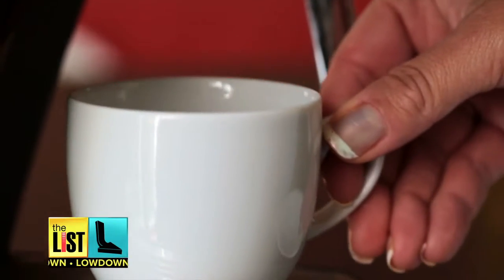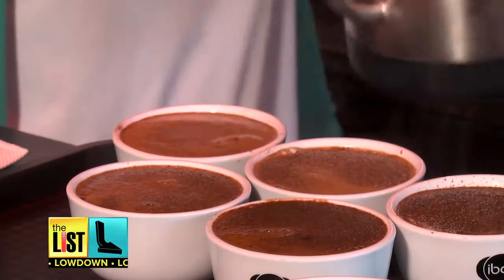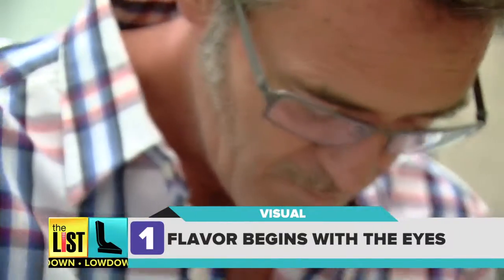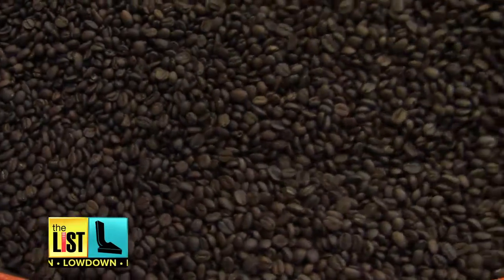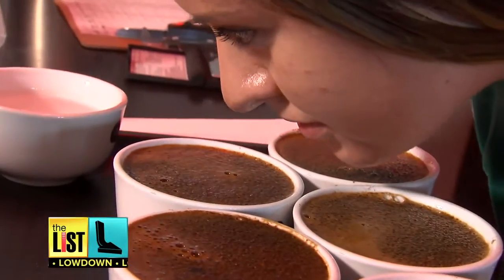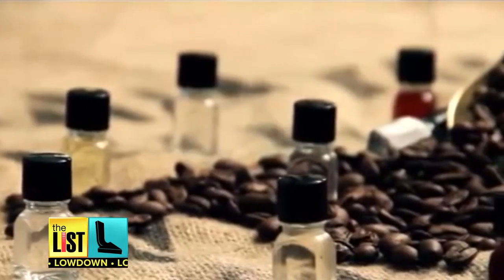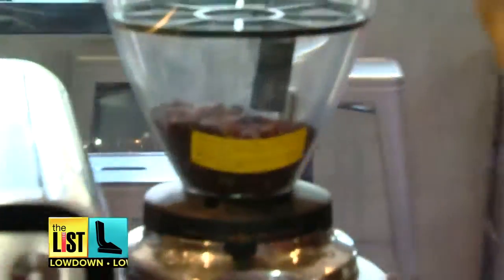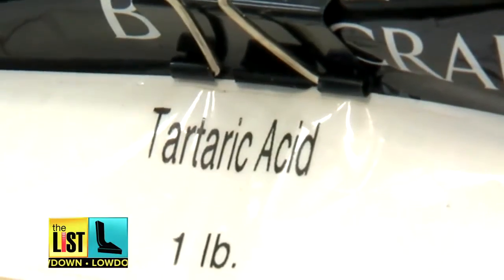The Science Behind a Great Cup of Coffee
While most people think a good cup of Joe is all about the roast, the truth is, there are folks out there snooping and sniffing their way to the perfect bean. These people are Q Graders and are the sommeliers of coffee. Bradley Hasemeyer met up with professional Q Grader, Patrick O'Malley, to find out the secret science behind your caffeine fix.